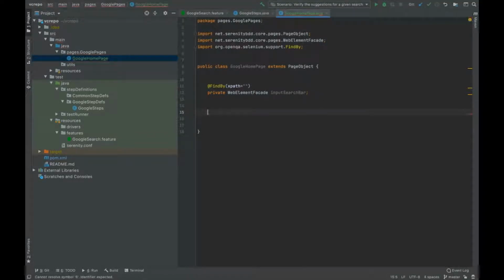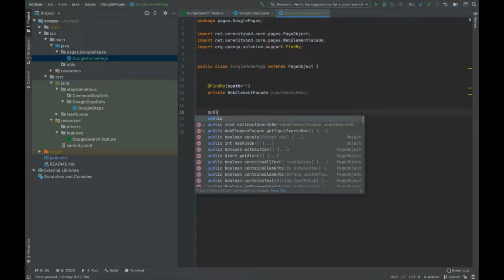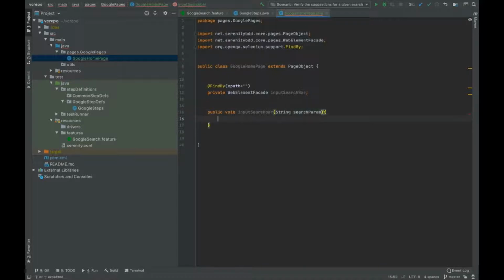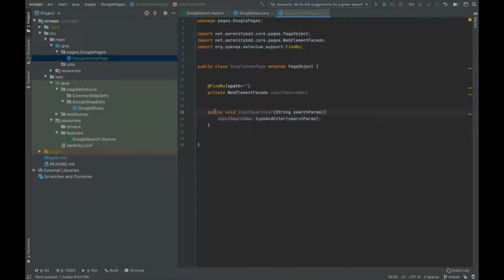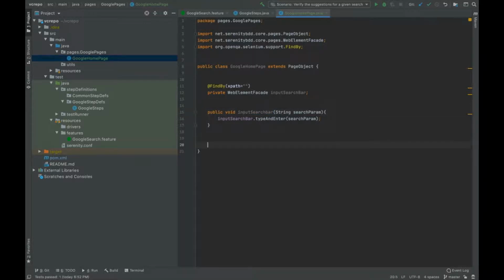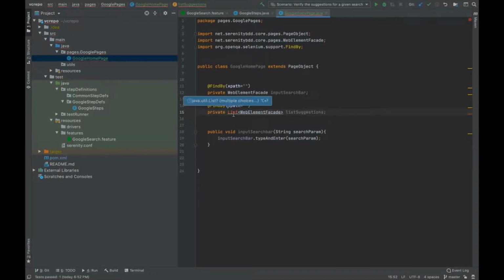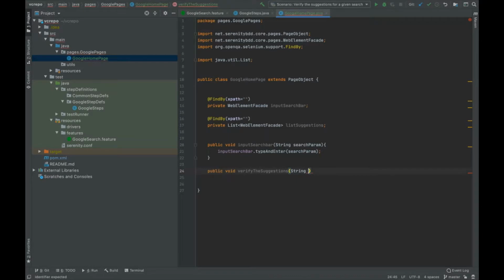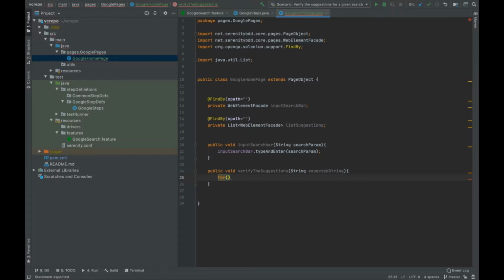How to write methods in a page class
To follow a modular driven approach, it is better to write the methods inside the same page class.